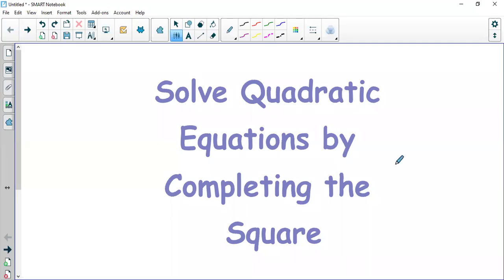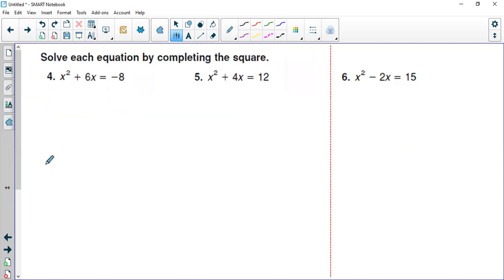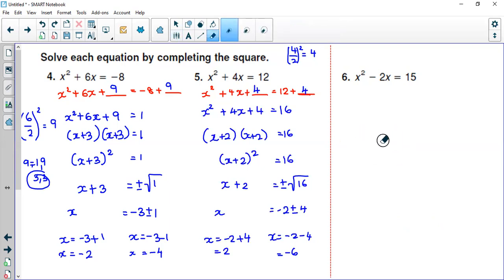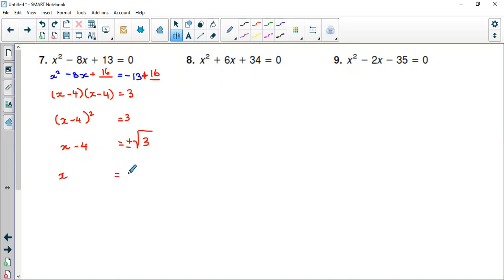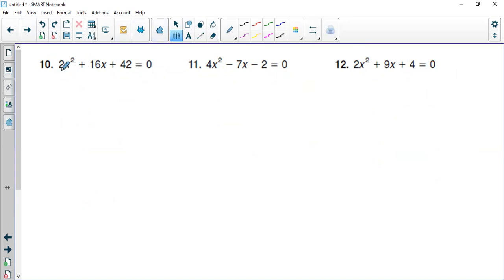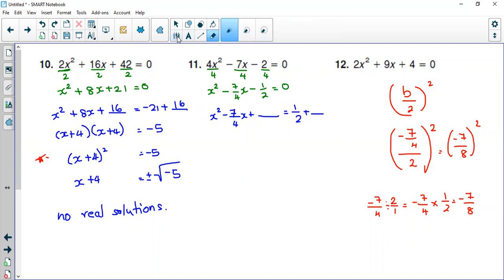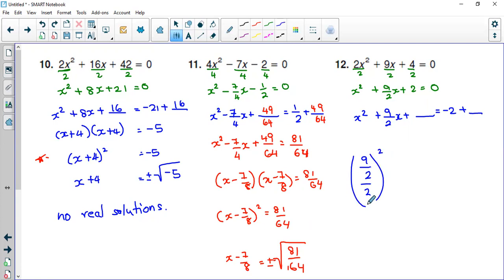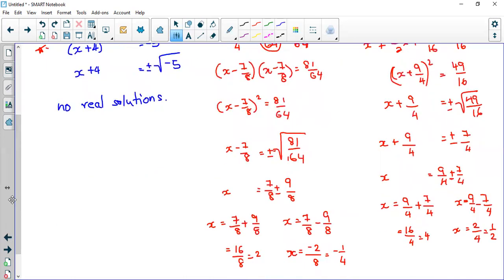Grade 8-Ch.8-8 Completing the Square